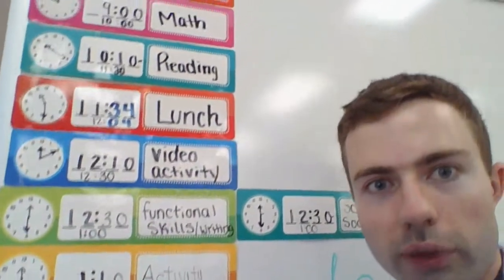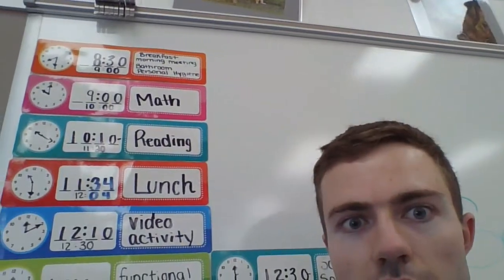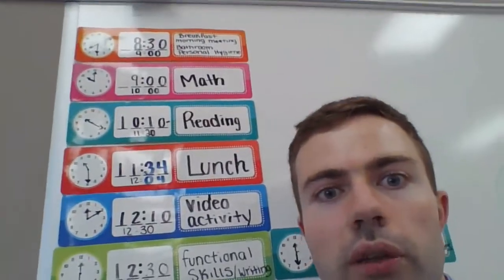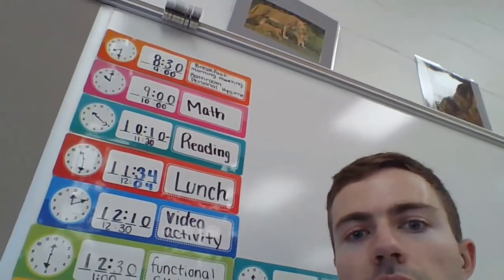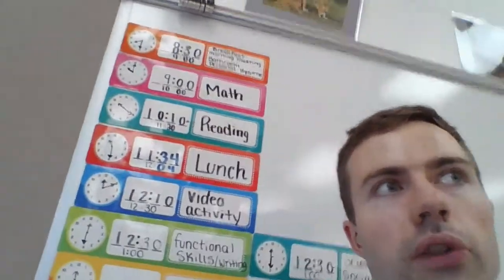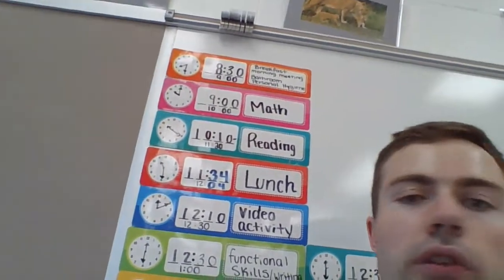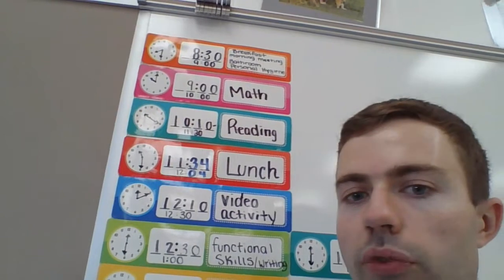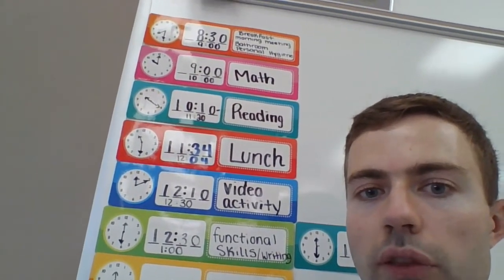Virtual Open House Lankford